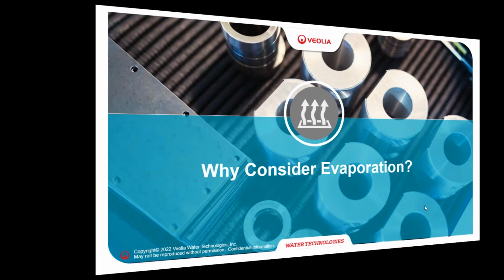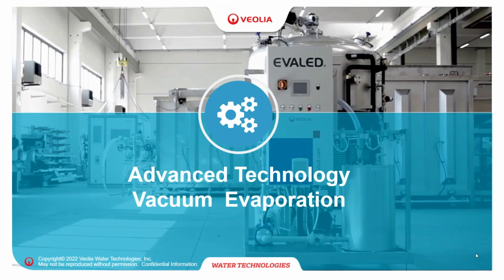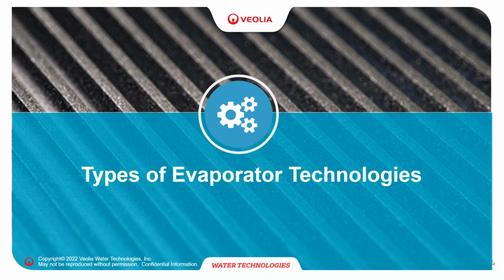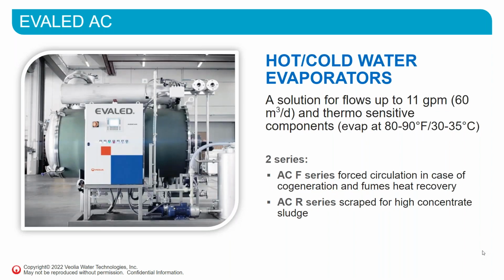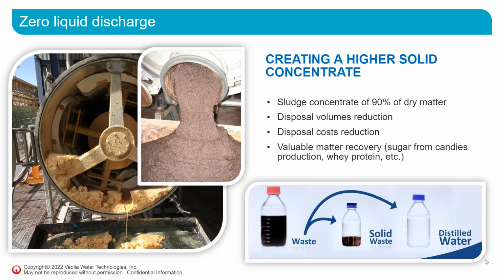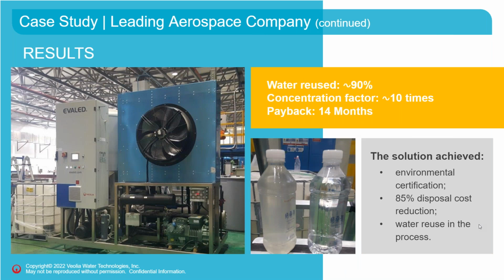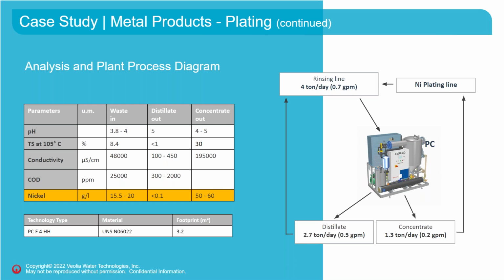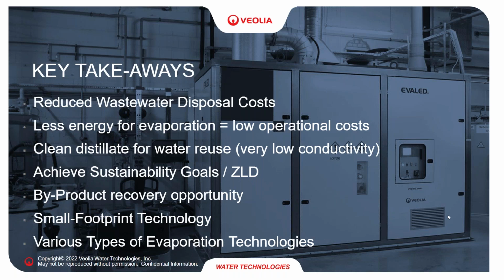Reducing Wastewater Treatment Costs with Advanced Evaporation Technologies for Metal and Surface Fin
ABOUT THIS TECH TALK:
As companies face increased regulations and operational efficiency goals, the need for enhanced wastewater treatment is becoming more apparent. This webinar will provide a technical review of evaporation technologies and their advantages for companies responsible for surface and metal finishing.

The expert panelists will also discuss how similar companies implemented evaporation technologies as a part of their wastewater treatment process and share the performance results.